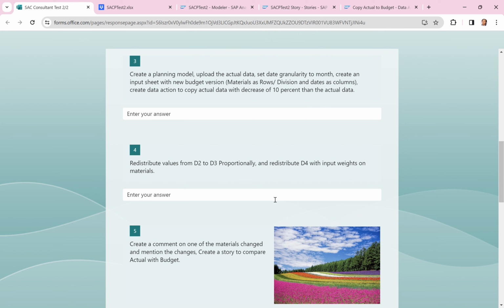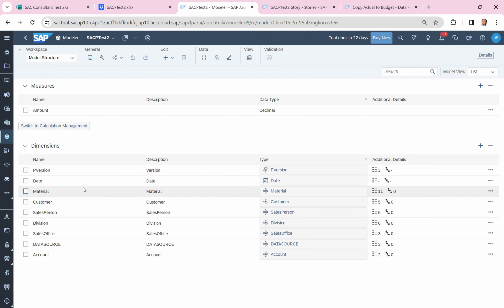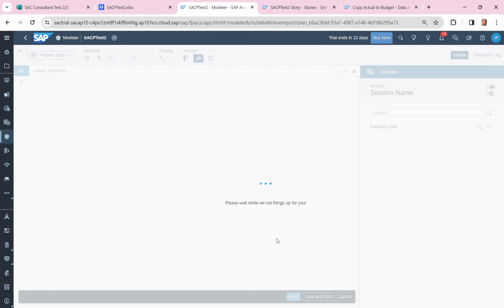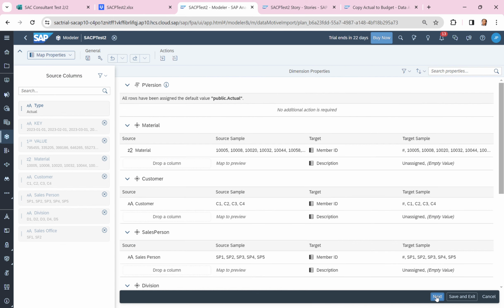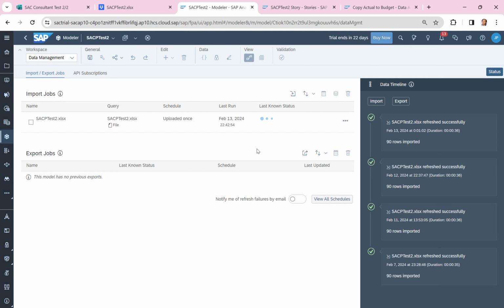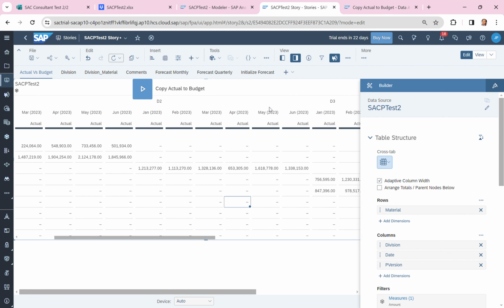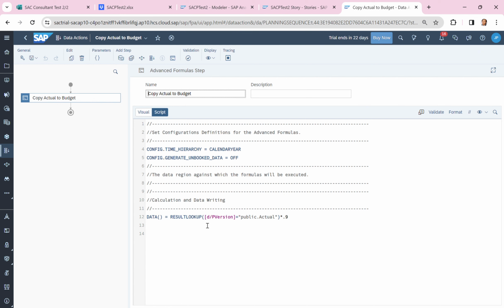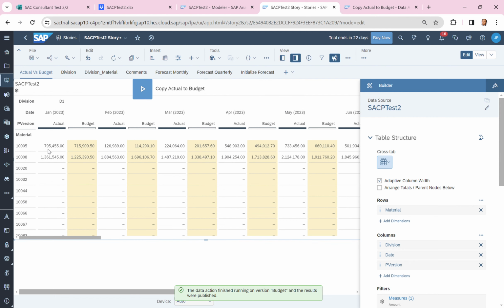2 3 Copy Actual to Budget